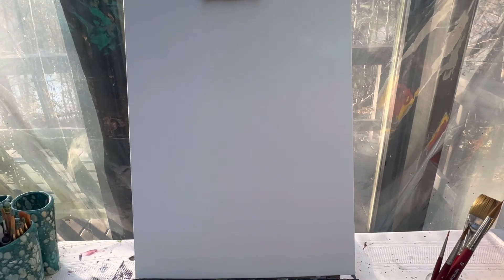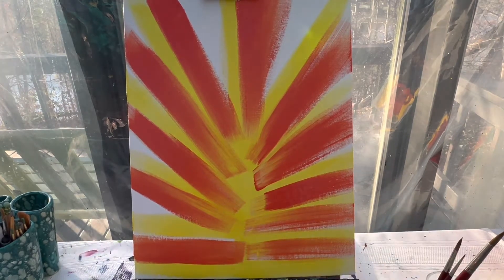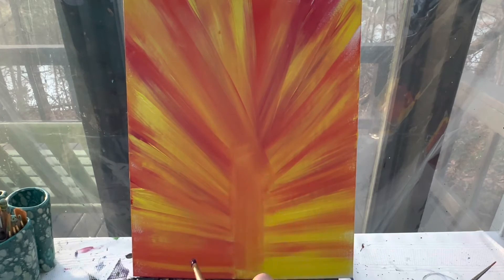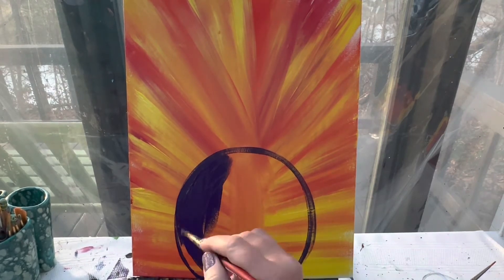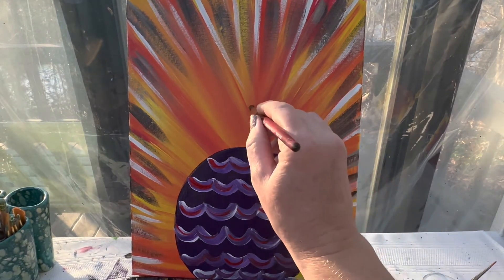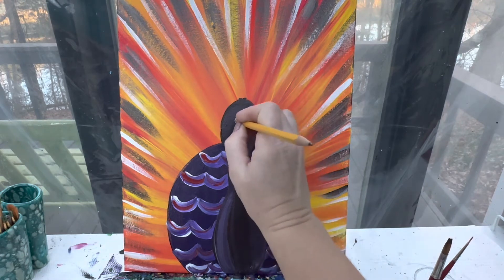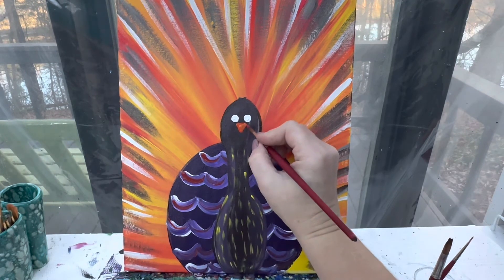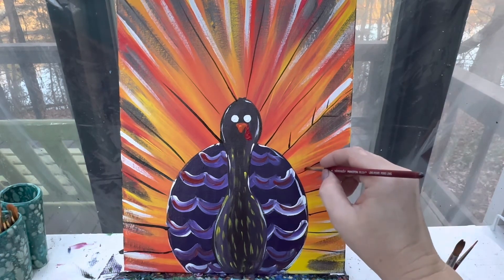Turkey Painting for Kids